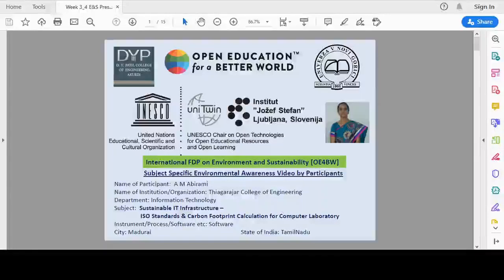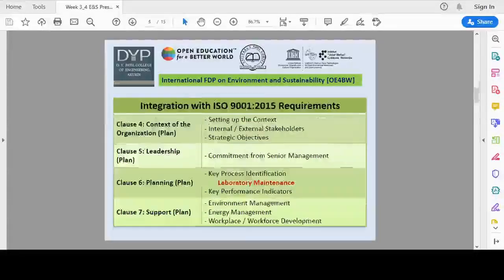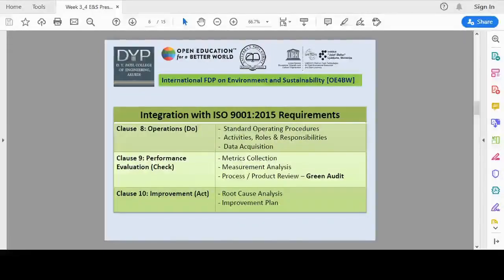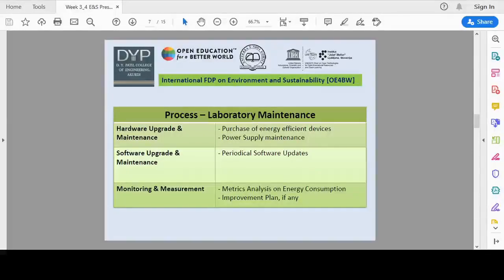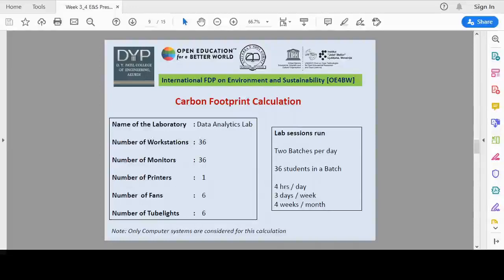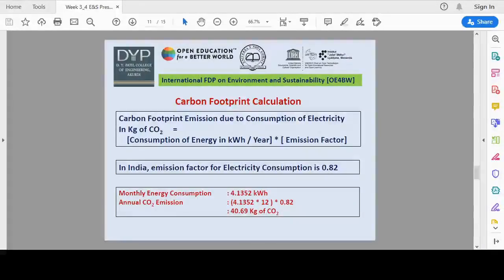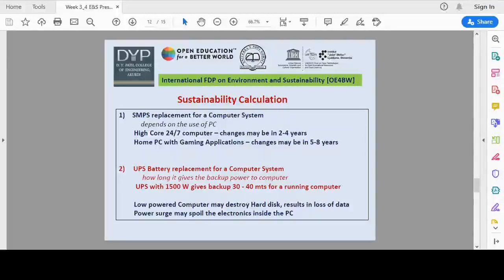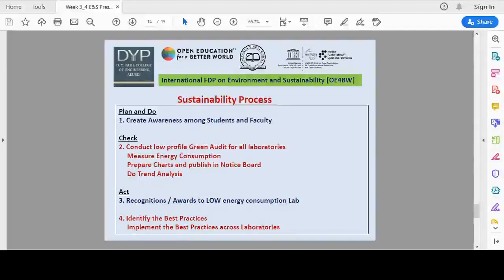Sustainabale IT Infrastructure ISO Standards and Carboon Footprint Calculation for Computer Lab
By Abirami A M